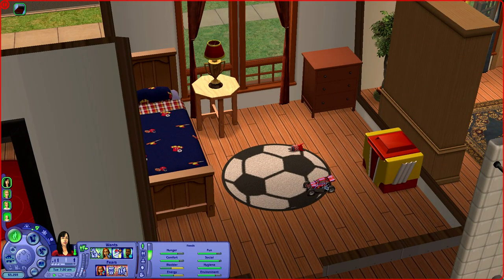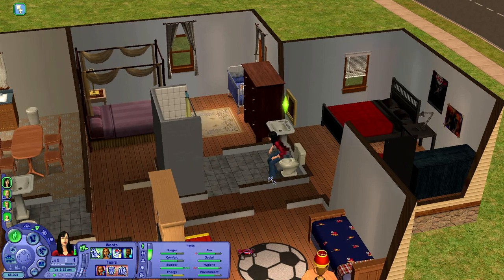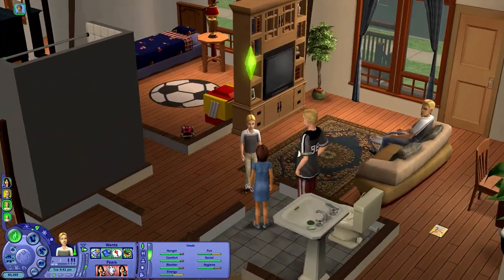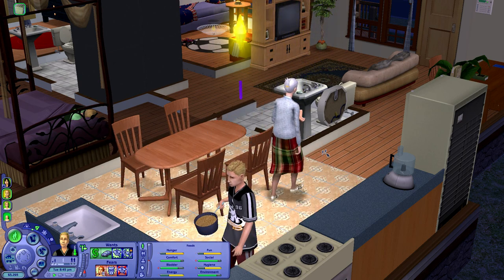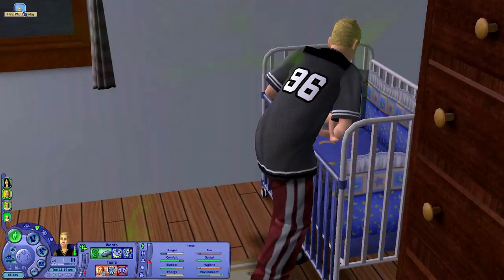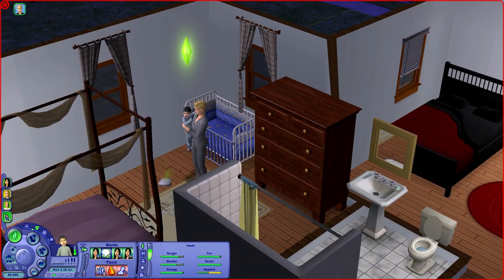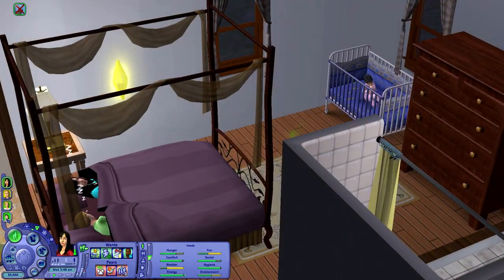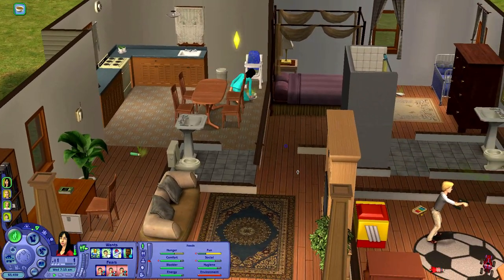MOVING ON UP 🏡😍 (20) // THE SIMS 2: PLEASANTVIEW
➦ ABOUT THIS PART

The Broke family moves into a new home and Brandi is in better spirits. She finally believes she can move on and be a great mother to her boys and potentially find another love. Dustin invites over Jonathan to get to the bottom of the cheating scandal... or to be friends?? Beau is an angel. And baby Ethan ages up to a toddler and is a spitting image of his mom.

➦ SOCIAL

ORIGIN: carissalwhee
TUMBLR(cc finds) : carisimsyt

➦ FAQ

-I record with FRAPS & OBS, edit with filmora wondershare, & create my thumbnails using Photoshop! & my mic is a Blue Snoball.

-I'm 23!

-WAY down south in Alabama. Hence, the obnoxious southern accent! :)